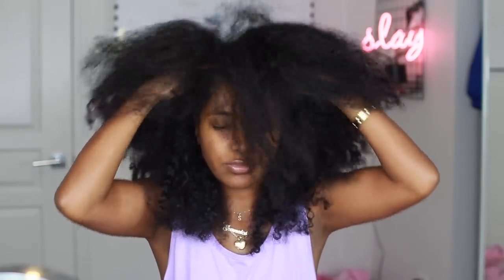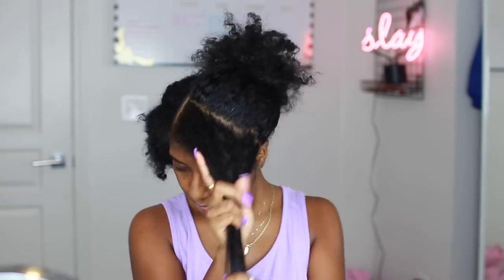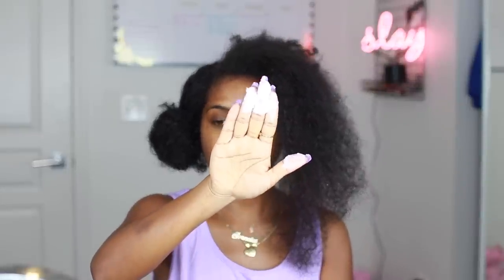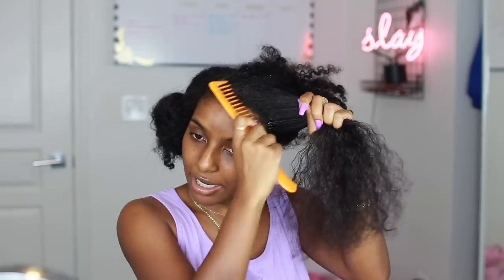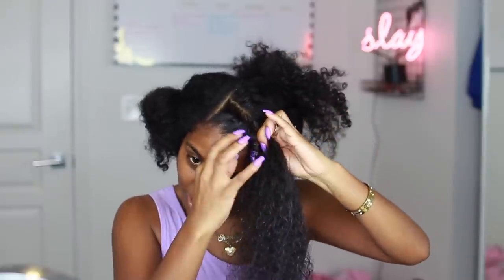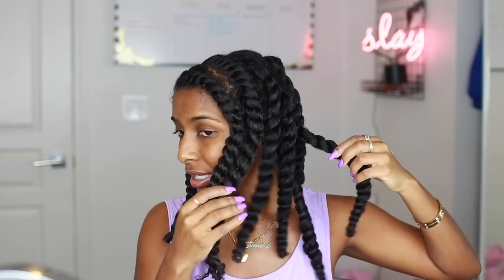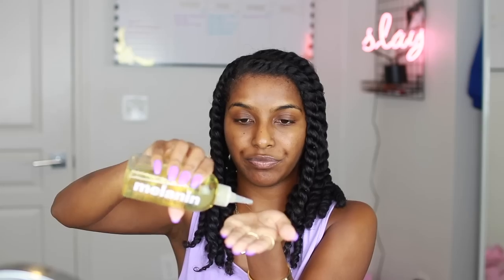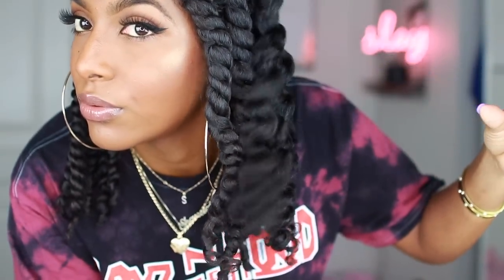MELANIN HAIRCARE REVIEW & DEMO! | DETAILED TWIST OUT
MELANIN HAIRCARE REVIEW & DEMO! | DETAILED TWIST OUT! GUYS... THIS IS GOING TO BE A NEW FAVE KILLER COMBO FOR ALL OF MY BRAID OUTS AND TWIST OUTS!!

Lick me All Over & Other Skin Care Goodies
360 Water Bottle Mist Spray

🎥 CAMERA + EDITING ↓
C a m e r a : Canon 80d
L e n s : Sigma 30mm f/1.4 ART lens